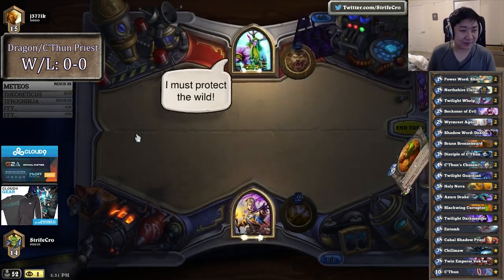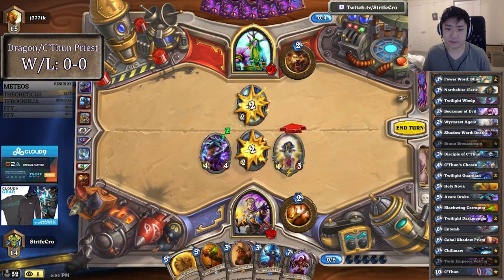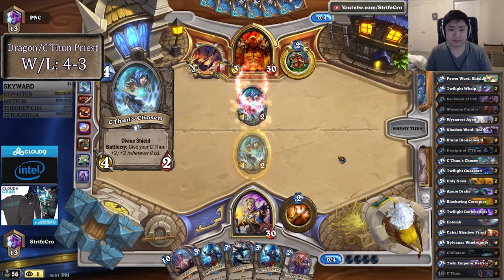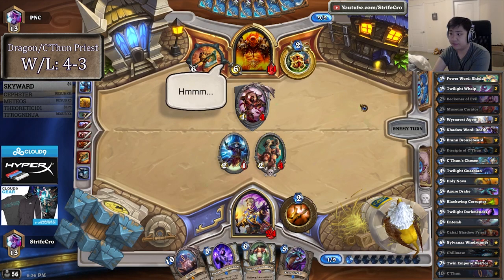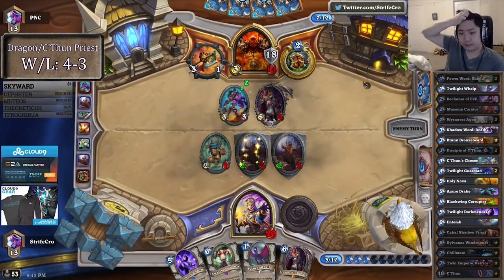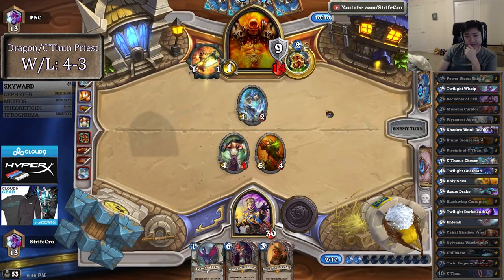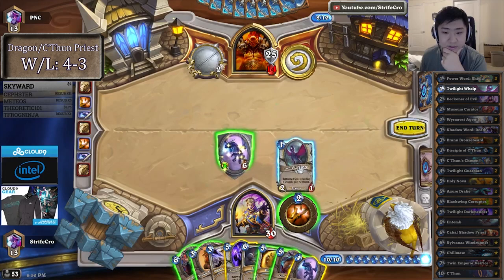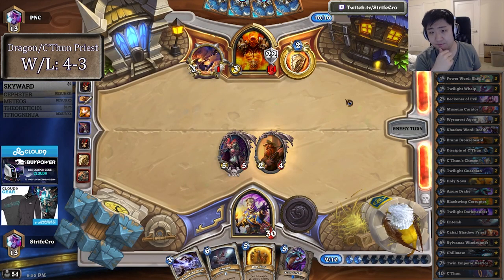Hearthstone C’Thun Dragon Priest S28 #1: Priestnesses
Today’s Games are from StrifeCro’s July 1st Livestream

For those who are new, the score on the top left reflects StrifeCro’s win/loss for today’s featured deck for this month so far. The score jumps from time to time, as not all games from StrifeCro’s stream can be fortunately featured.

Video Edited By: Fran “FrancyCakes” Kang
Graphics By: Pablo “Dusturn” Lorenzana